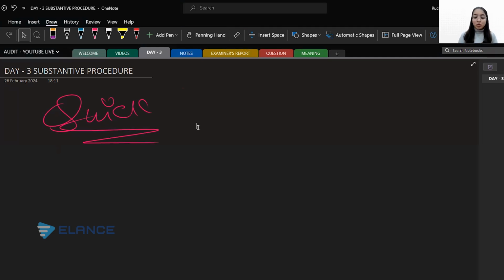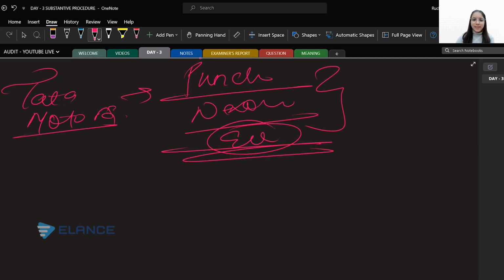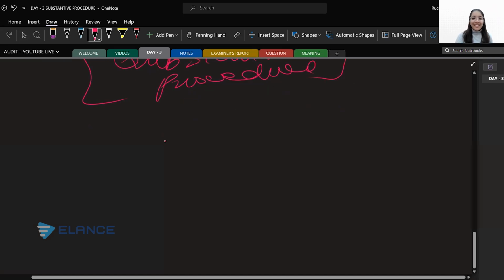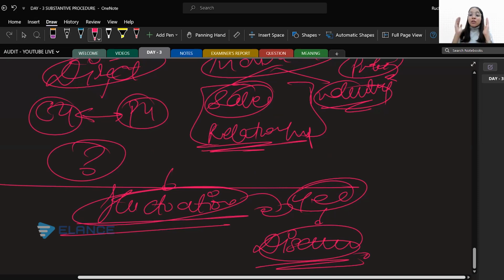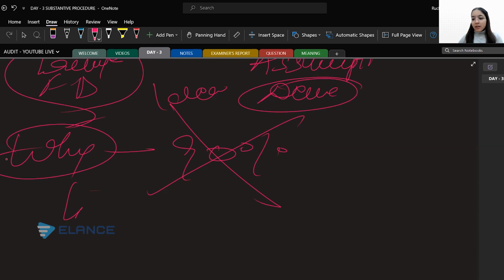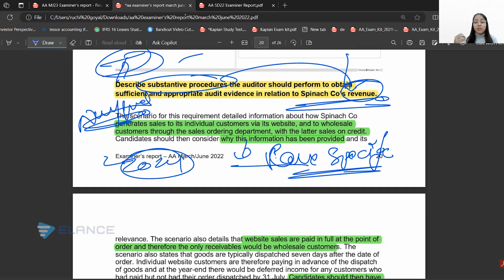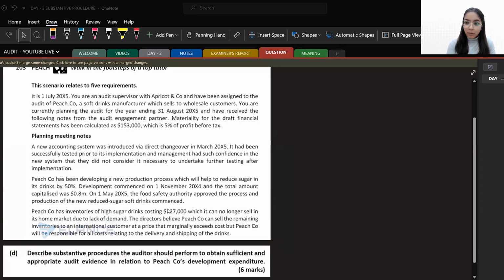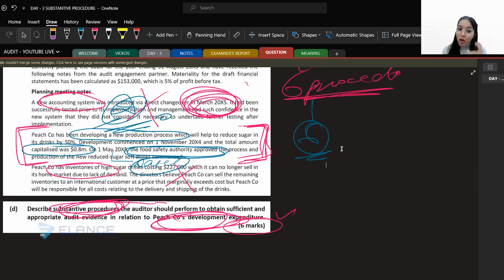AA - SUBSTANTIVE PROCEDURES | RUCHI GOYAL | ACCA | ELANCE ACCA TUTOR CLUB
Welcome to Elance Tutors Club!

In this video, Ruchi Goyal, one of our esteemed ACCA faculties at Elance, delves into the topic of Substantive Procedures as part of the AA (Audit and Assurance) paper.

Join us as Ruchi breaks down the complexities of substantive procedures, providing valuable insights and guidance to help you excel in your ACCA studies. Whether you're a current ACCA student or a professional looking to enhance your knowledge in audit and assurance, this video is tailored to support your learning journey.